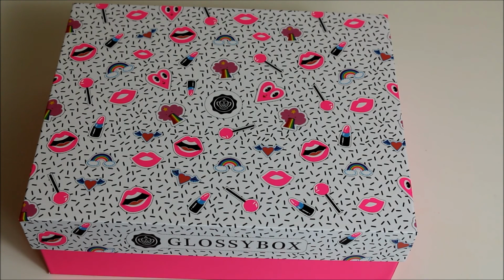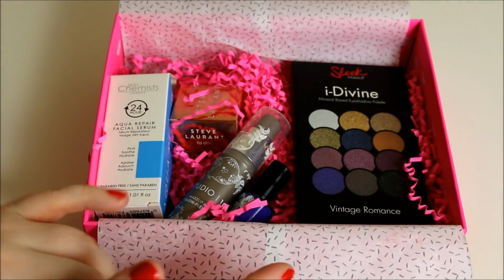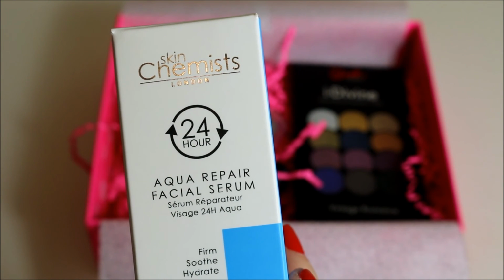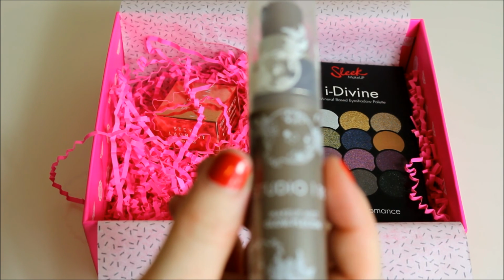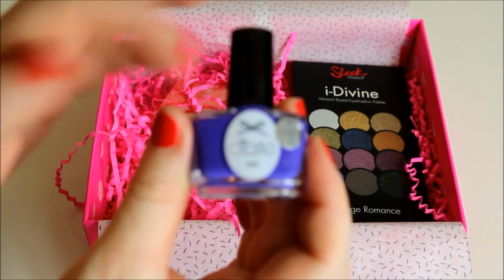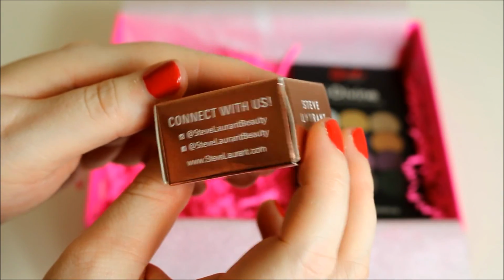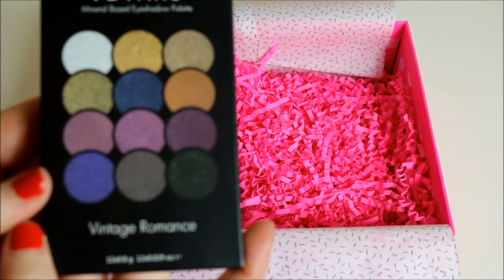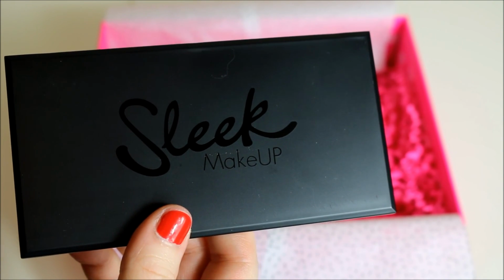Glossybox Unboxing - February 2018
My name is Melanie and I do a variety of videos on my channel. I do daily and weekly food hauls, TK Maxx Hauls, Unboxing videos and beauty box unboxing videos.
Today's video is an unboxing of the February edition of Glossybox.

To get a discount, off your first two Hello Fresh Boxes, use the following code: MELANIEBAT